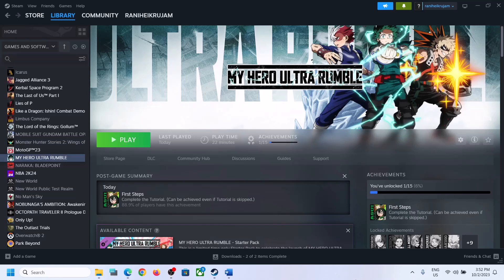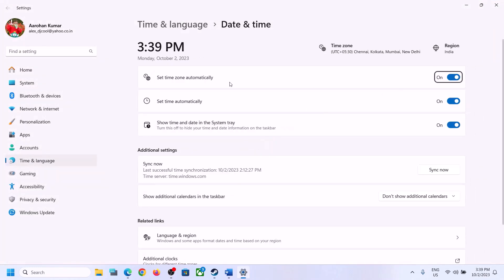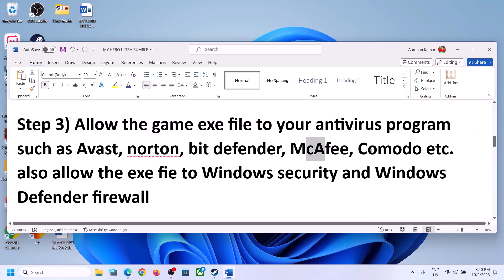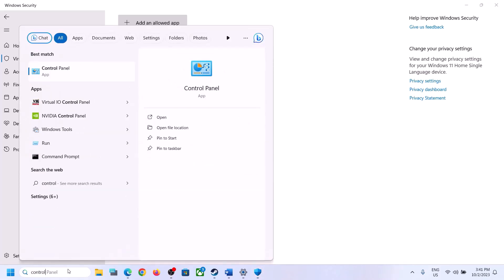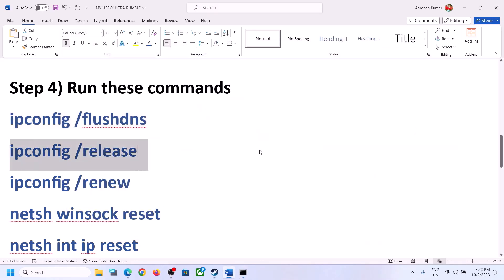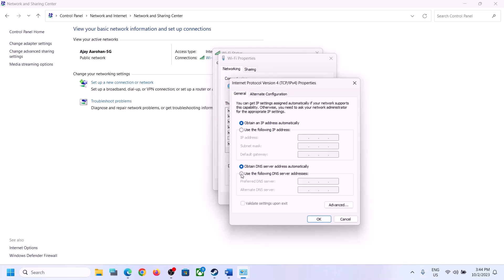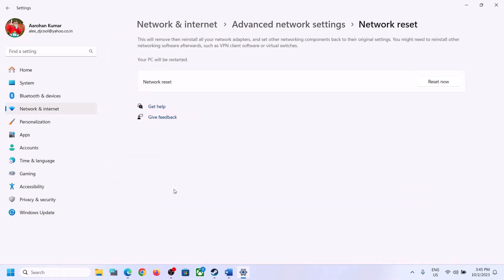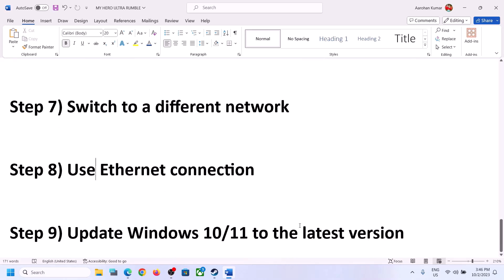MY HERO ULTRA RUMBLE: Fix Network error/Unexpected Server Error Occurred/Conection error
Try different game server
ipconfig /flushdns
ipconfig /release
ipconfig /renew
8.8.8.8
8.8.4.4